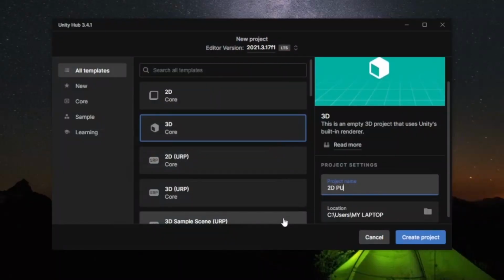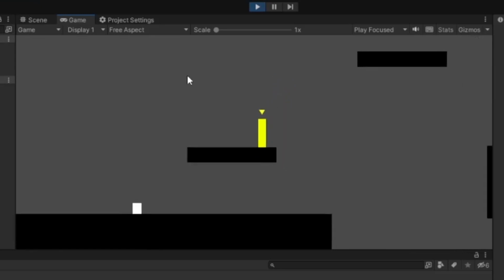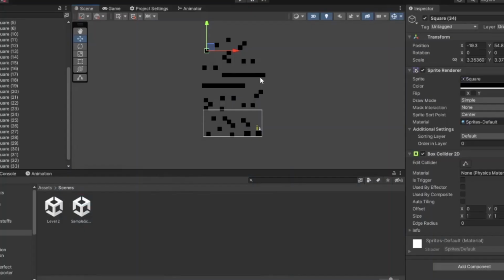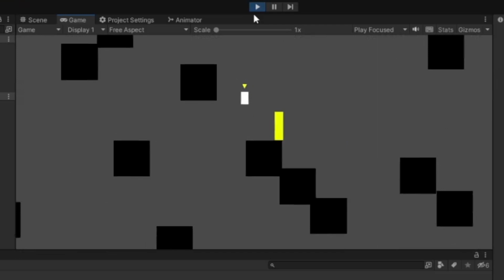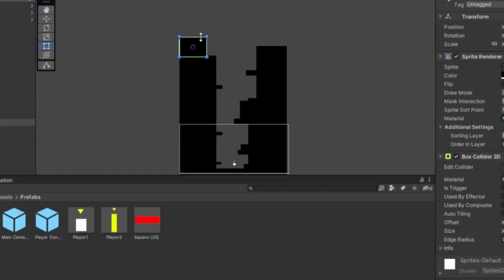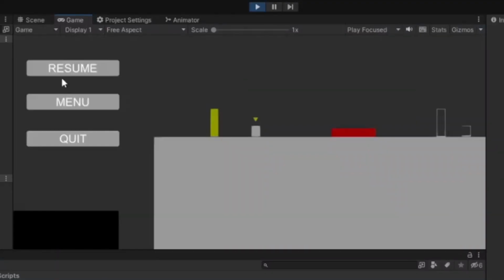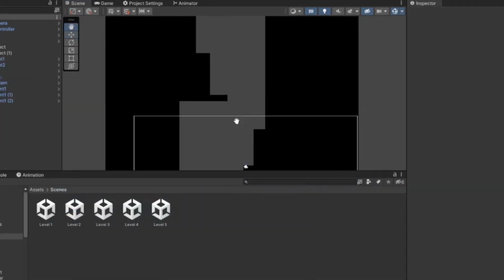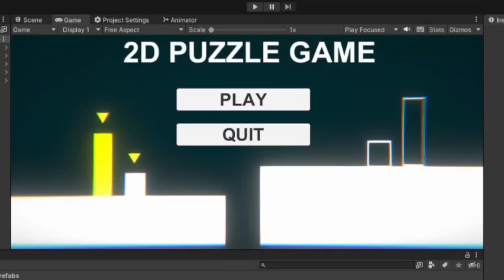Can I Make A 2D Puzzle Game in 5 Days?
So i felt like challenging myself to make a game within a limited time and this time around i made a 2D game inspired by Thomas Was Alone but i made it in 5 days!